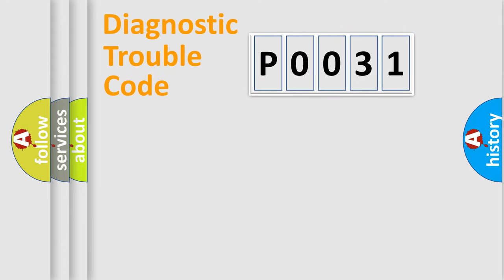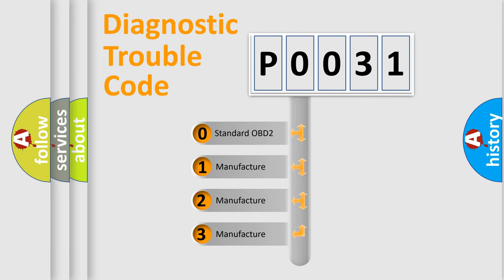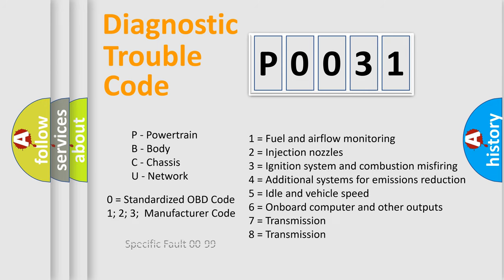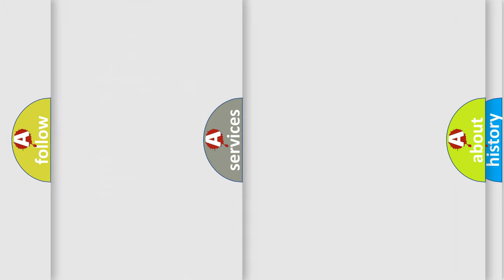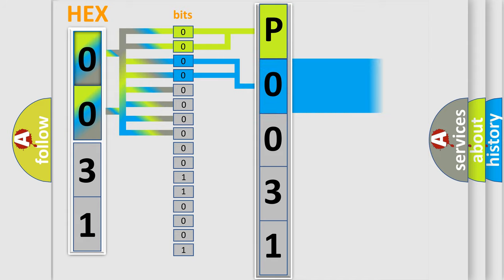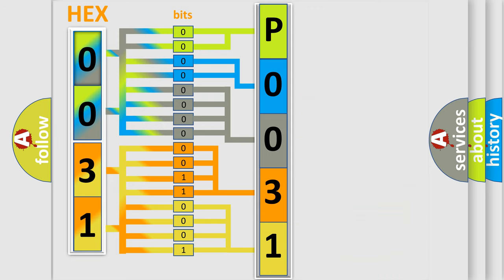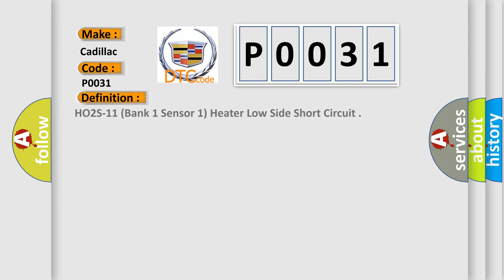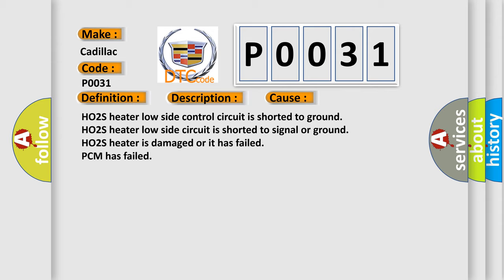DTC Cadillac P0031 Short Explanation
Contents:
0:21 Basic DTC analysis according to OBD2 protocol standard.
1:48 Insight into programming
2:58 A diagnostically understandable description of the Diagnostic Trouble Code
3:05 Basic error definition

Make
Cadillac
Code
P0031
Definition
HO2S-11 Bank 1 Sensor 1 Heater Low Side Short Circuit
Description
Engine started and the PCM detected that the HO2S-11 heater low control circuit signal was less than 26v with the heater commanded off, indicating a shorted HO2S heater circuit condition
Cause
HO2S heater low side control circuit is shorted to ground
HO2S heater low side circuit is shorted to signal or ground
HO2S heater is damaged or it has failed